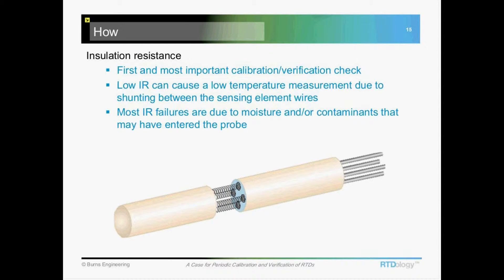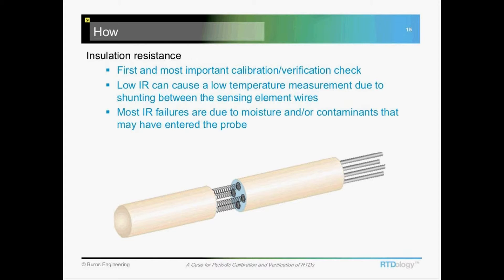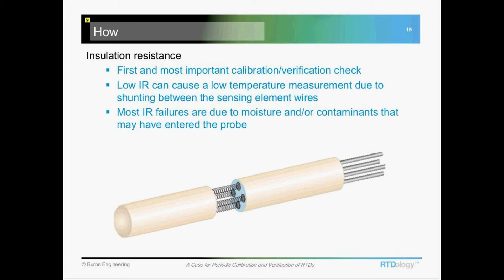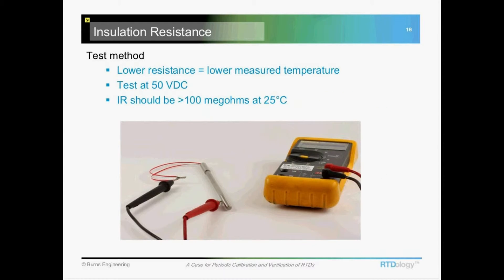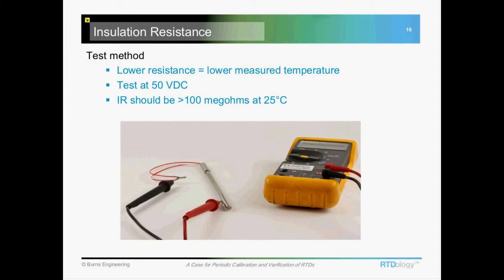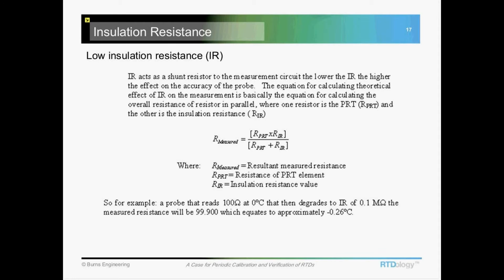Insulation Resistance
Insulation resistance (IR) is an important specification for an RTD and is the first test to perform before doing any calibration or verification of accuracy.  If the IR is low then the RTD will read lower than actual.